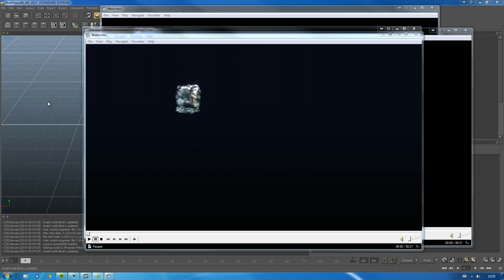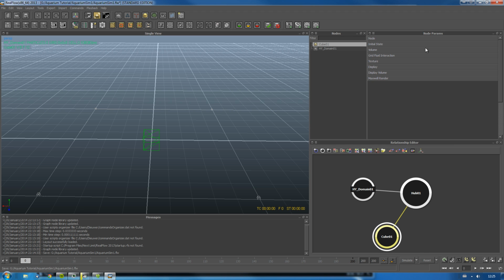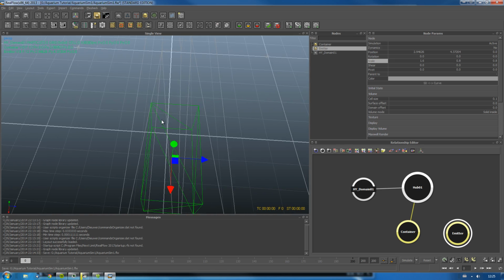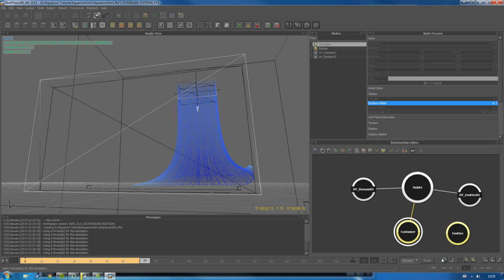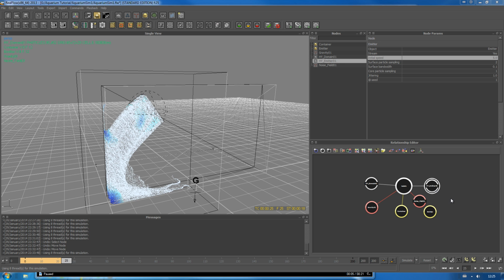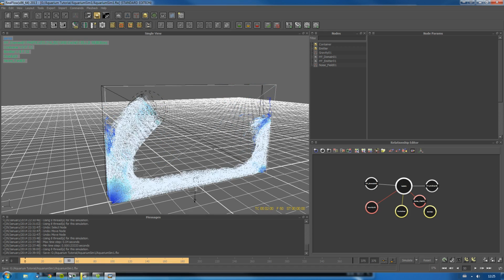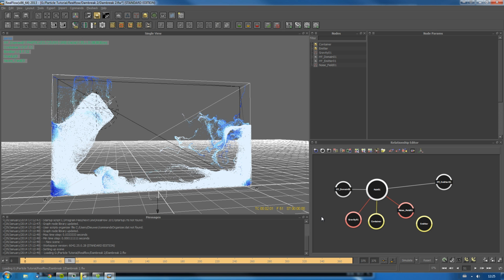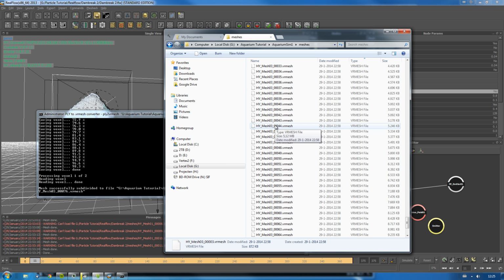Tutorial: Flooding an Aquarium - Part 1 - Introduction, Realflow 2013 and Hybrido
Flooding an Aquarium - Intergrating Realflow mesh and particles using Maya, Krakatoa MY and Nuke. (Original video More Info Below!
In this part I will show you how to simulate the stuff that we need using Realflow 2013 and Hybrido. In the next two parts we will render this sim and its mesh in Maya using V-Ray and Krakatoa MY. And we'll color the Krakatoa render by velocity using Magma.

This is a tutorial for beginners so I'm taking it slow. Please show me your endresults or critique me in the comments after you finished doing these tutorials!